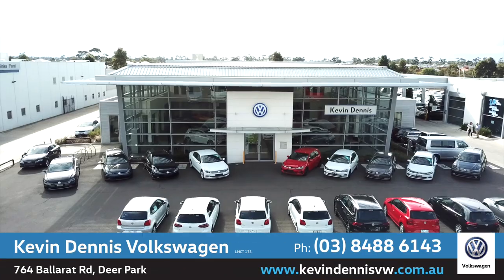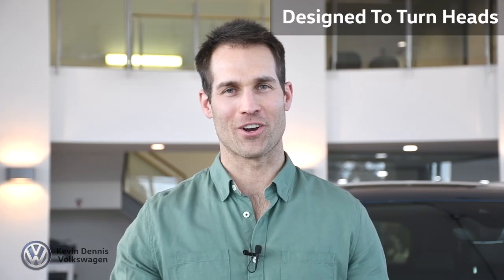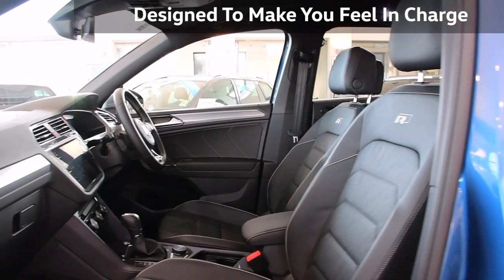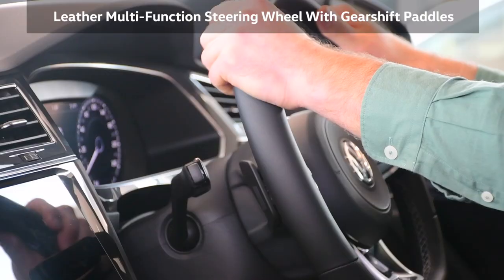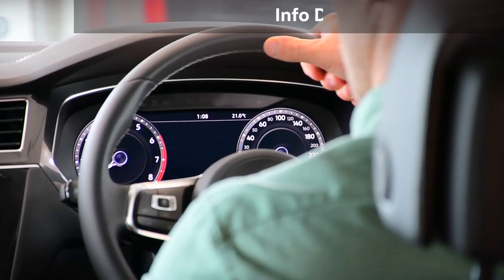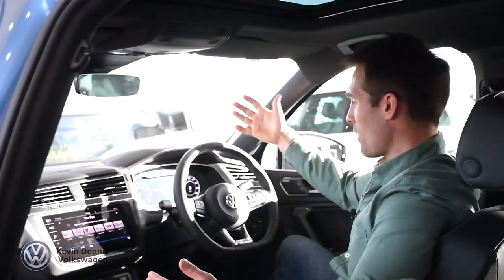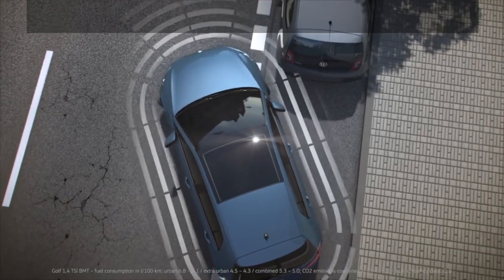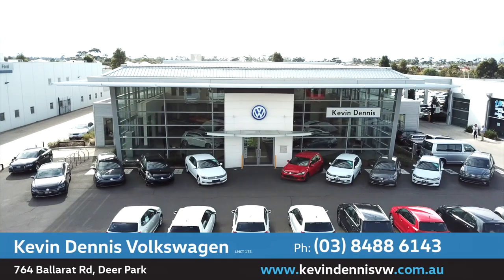Kevin Dennis Volkswagen - Tiguan AllSpace Walk Around - July 2018